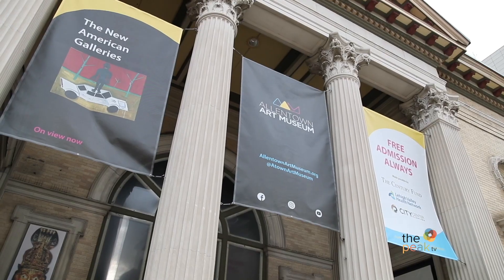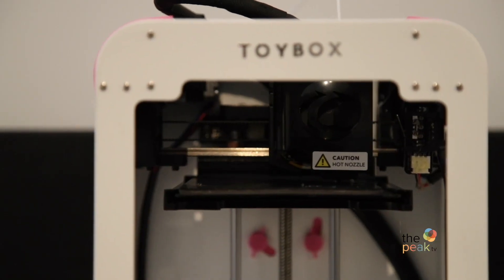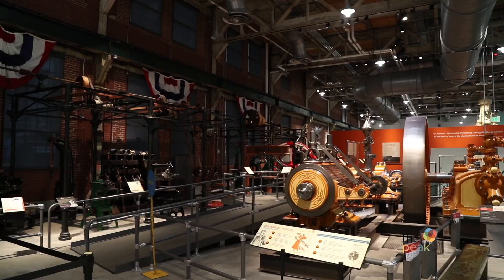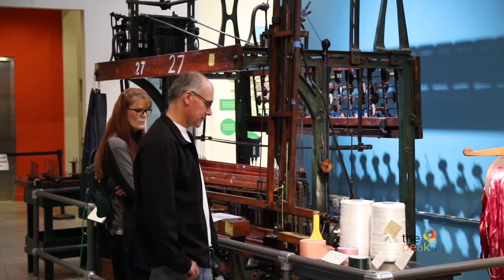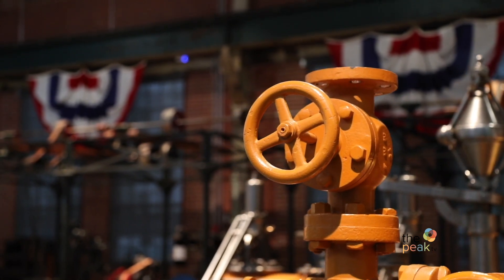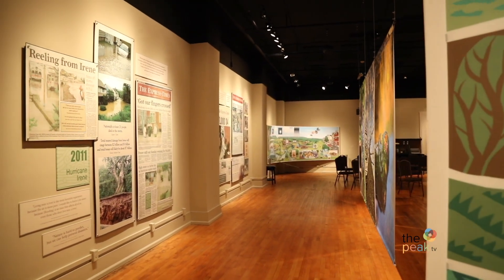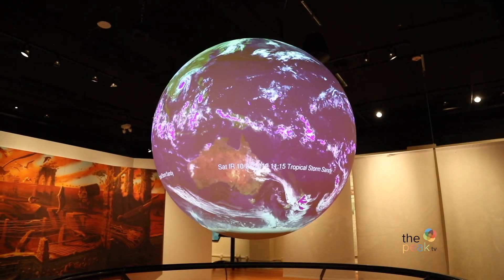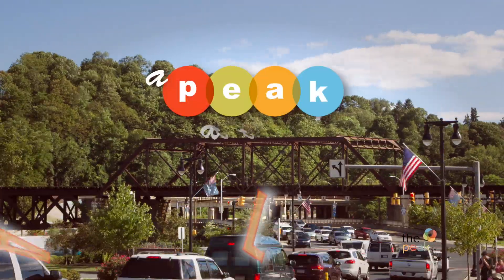Indoor Activities for Kids in Lehigh Valley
Know just what to do to stay out of the elements and in a world of imagination in Lehigh Valley. @hollyharrartv takes us to several spots around the valley to keep kids engaged in and curious of the world around them in this segment of PeakAtTheValley for @ASRMediaProd.